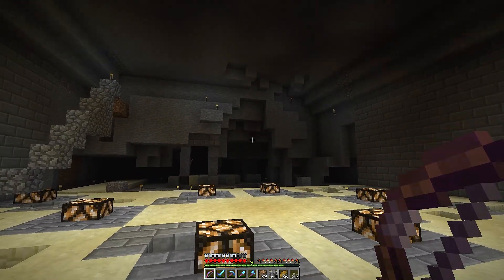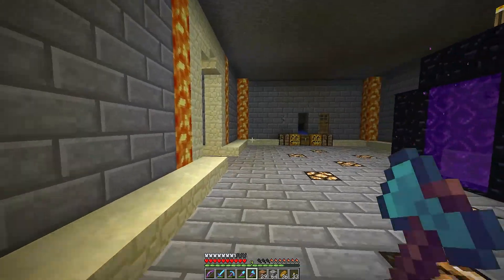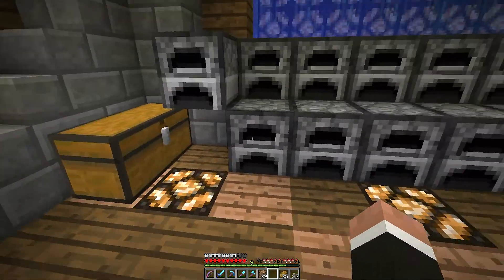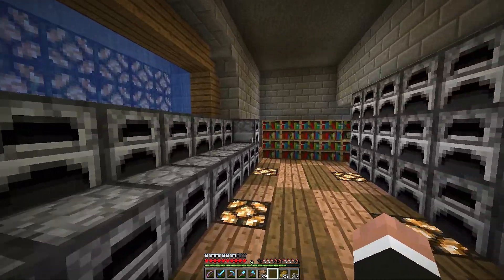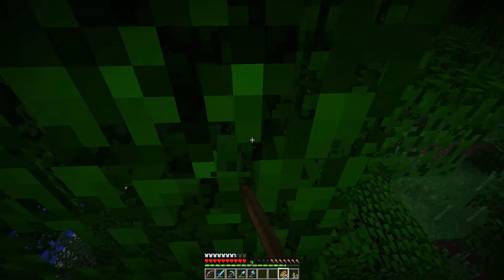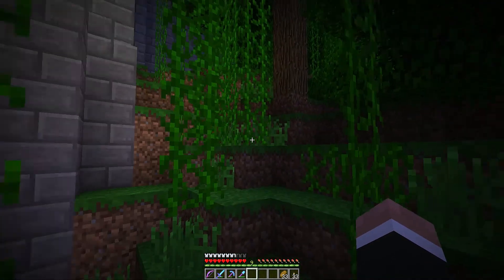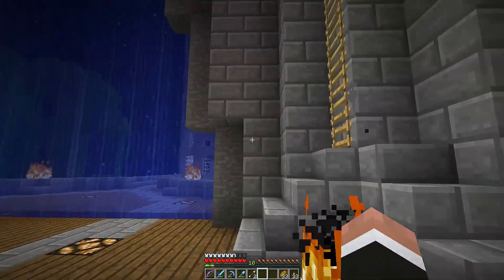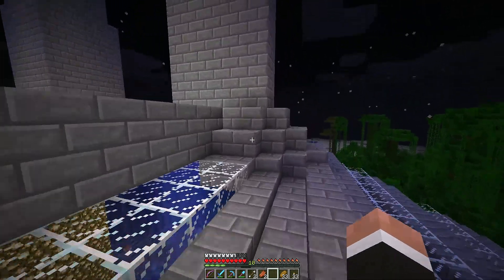Sonic's Sojourn Ep. 54 - Minecraft Update Until the Minecraft Update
Sorry about the troll video, but I can't find myself playing minecraft for a few days.  Call of Duty video tonight!